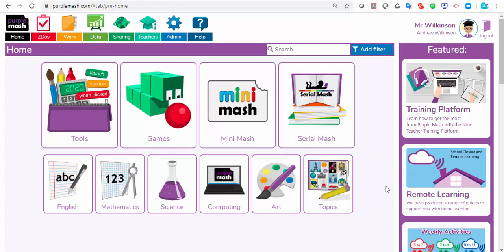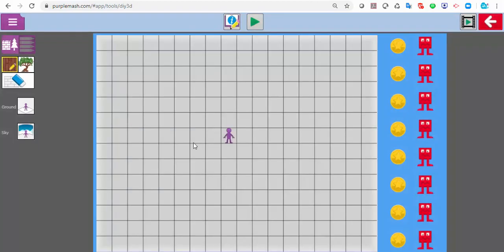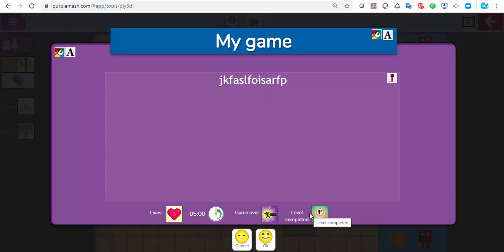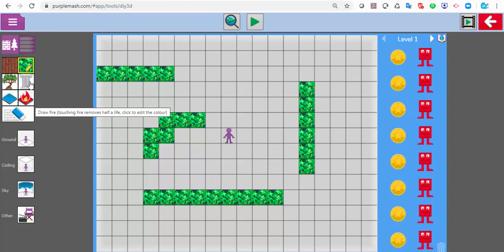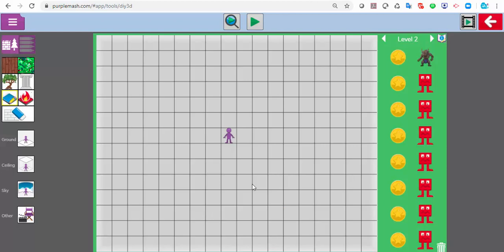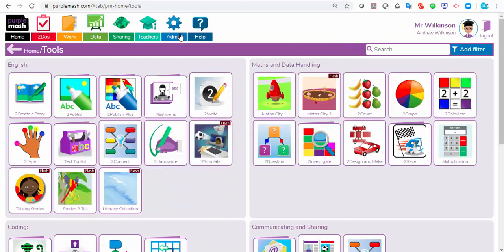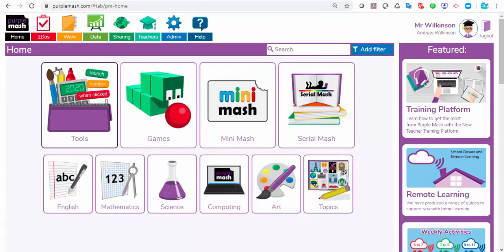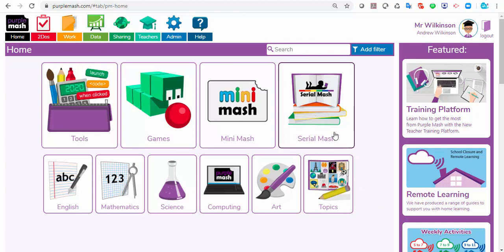Creating 3D games with 2DIY3D in Purple Mash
A quick guide to creating and sharing your own 3D games in Purple Mash. Will keep the children occupied for hours as they can create multi level games and share with friends and family, as well as their class mates.